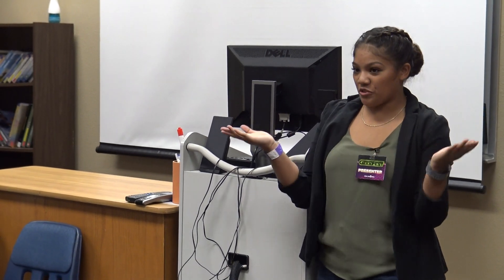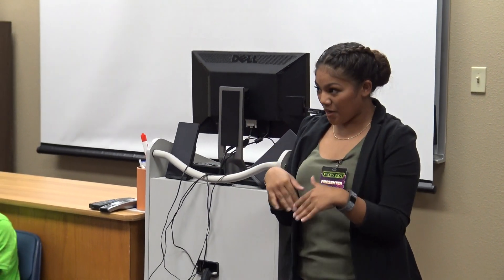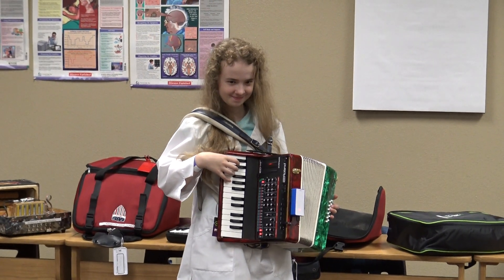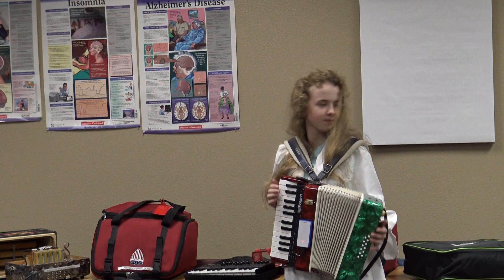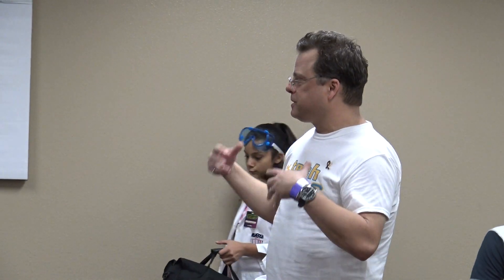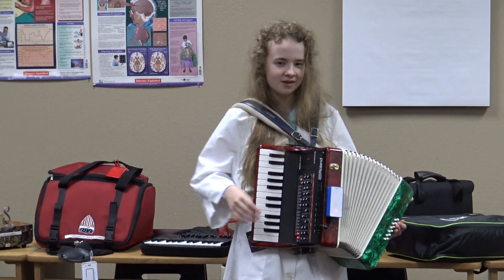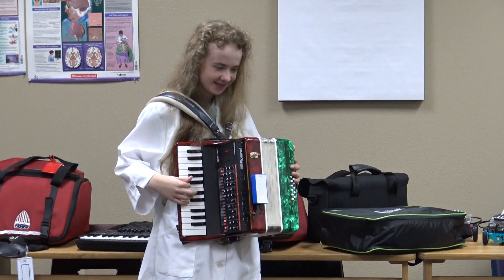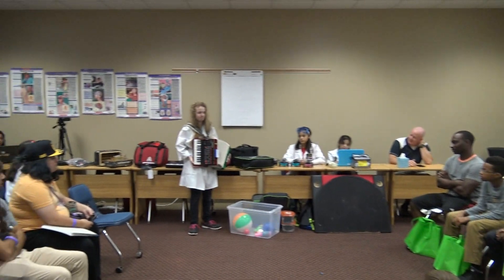Acoustic accordion hacked using a Roland synthesizer for MIDI voices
Hacking an acoustic piano accordion using an Arduion and various sensors to  be able to transpose and other MIDI voices